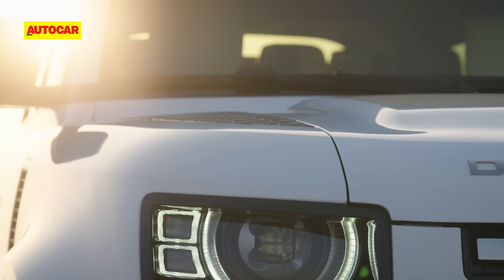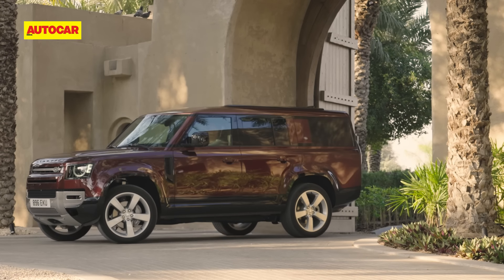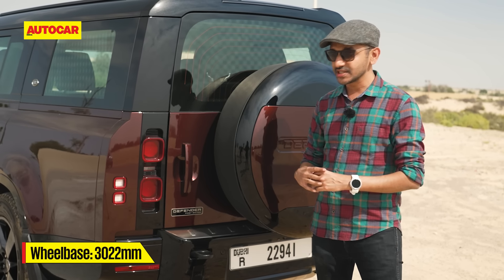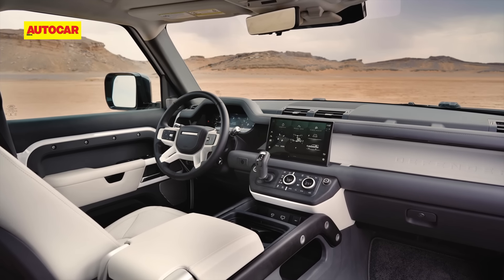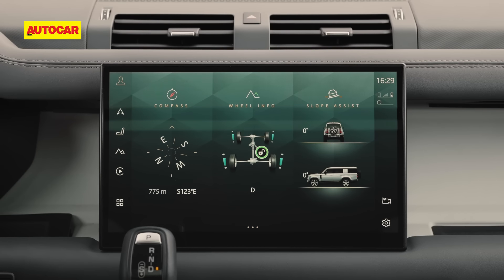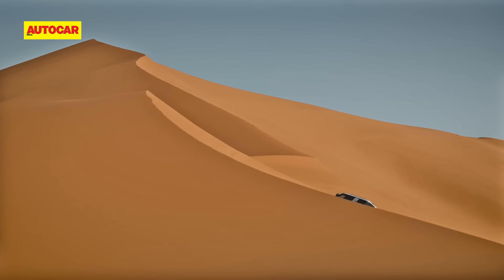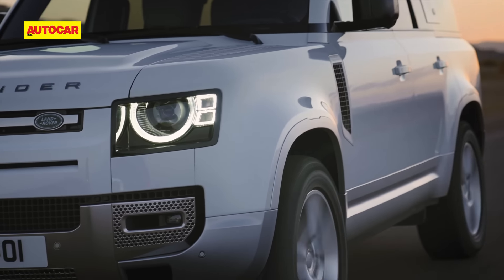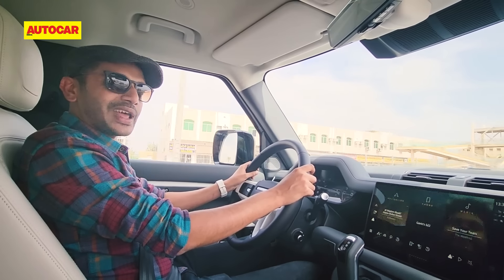2023 Land Rover Defender 130 review - Worth the stretch? | First Drive | Autocar India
The Land Rover Defender 130 is the largest iteration of the Defender. Join Gavin D'Souza as he sizes up the XXL-sized Defender in the desert outside Dubai.